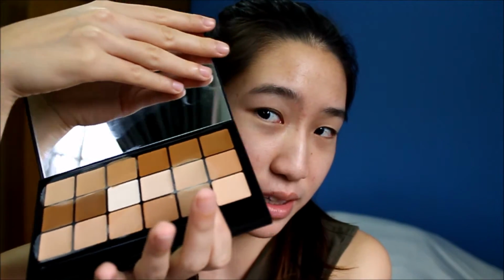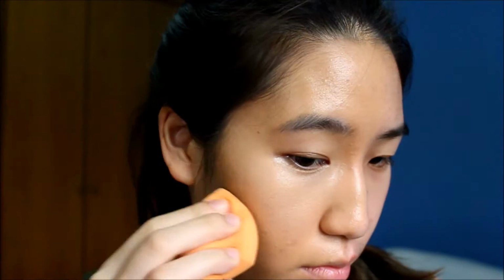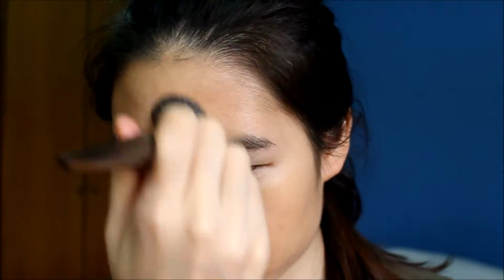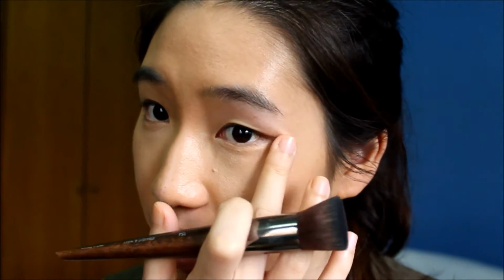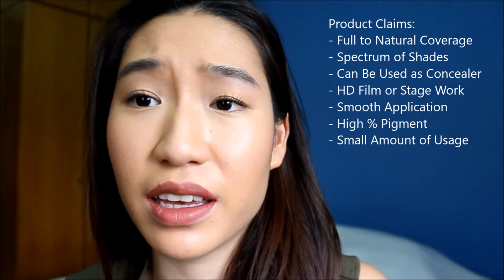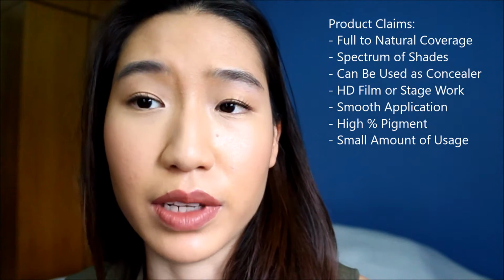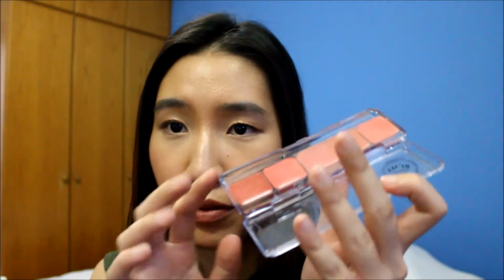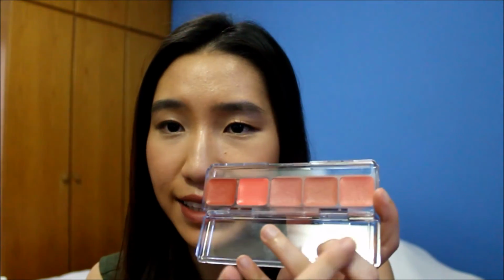How to Apply RCMA Foundation & Blush Palette Review + Demo || TrishhYoungg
ProductReview UNDER RATED PRODUCTS! RCMA Makeup Foundation / Concealer Palette Review || TrishhYoungg

Claims: Created by Makeup Artist Vincent Kehoe; RCMA shades are made with nearly 50 percent pigment to vehicle, giving them a very high degree of coverage on the skin. RCMA products will produce a make-up application that will last longer and require less touch ups during the day then consumer-grade foundations.

BH Cosmetis x Ashley Tisdale Enhancing Lip Gloss

BEME: @trishhyoungg